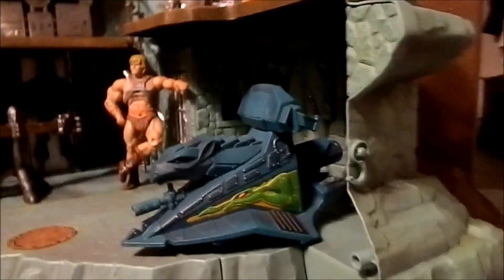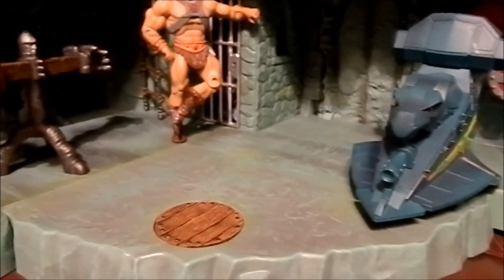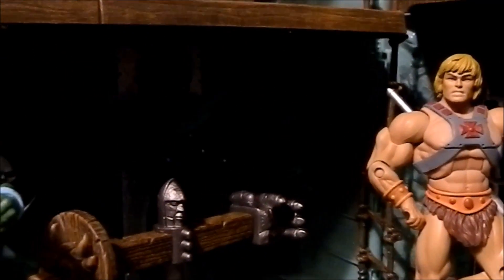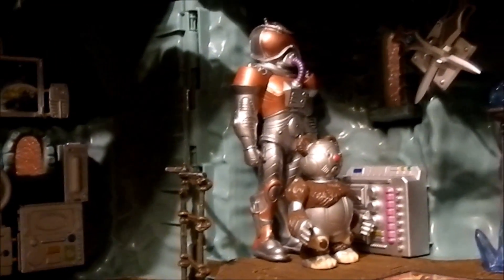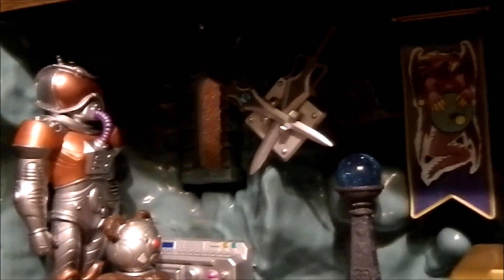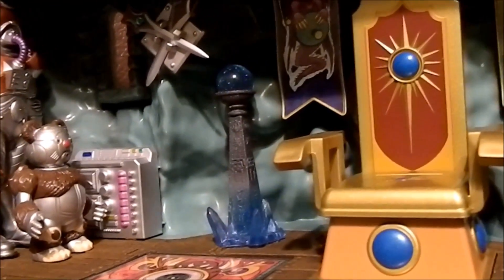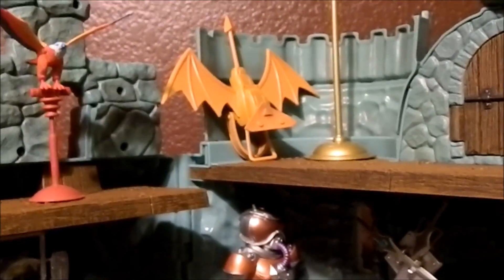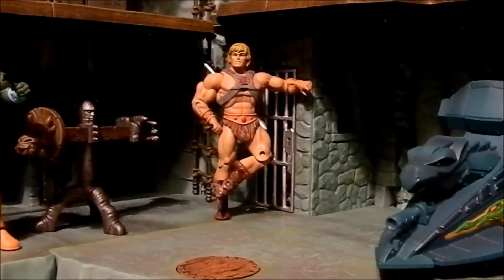Mike's MOTUC Castle Grayskull preview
A quick shot of CG - with extras.